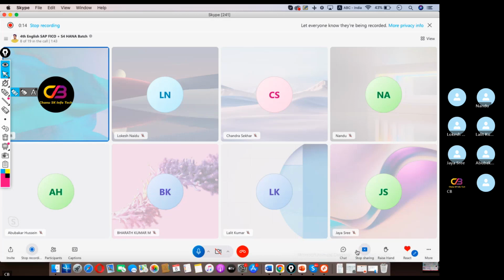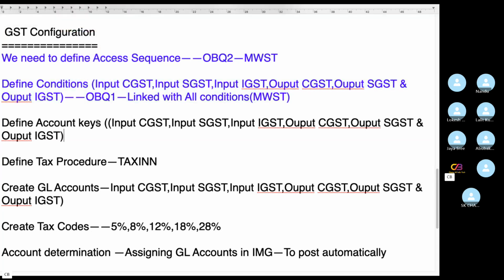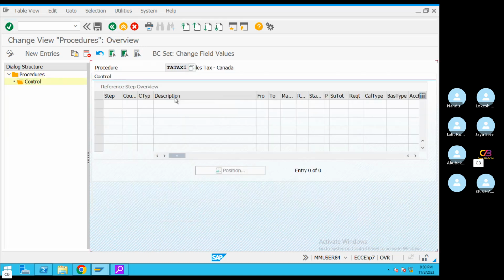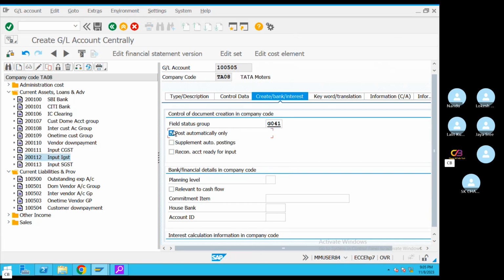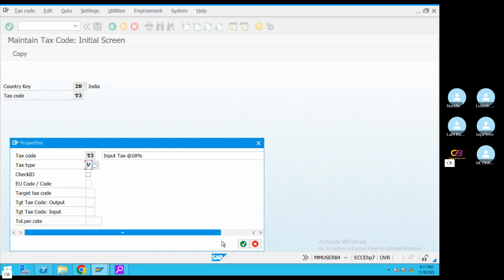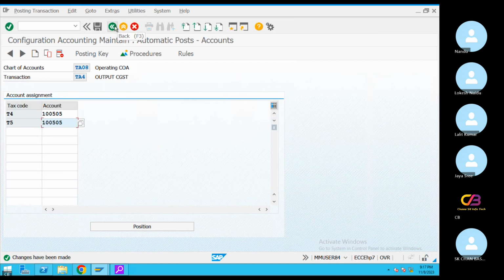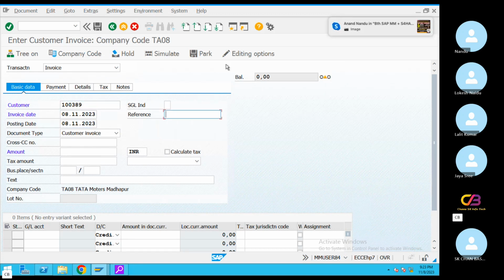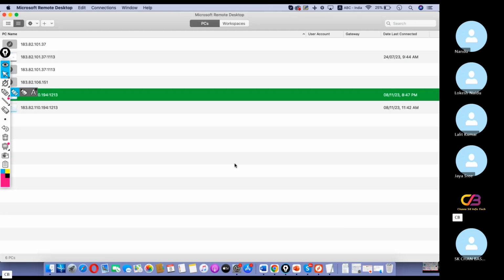Step by Step SAP “GST Configuration in SAP FICO” ||Configuration Guide For SAP GST In India|Chanu SK